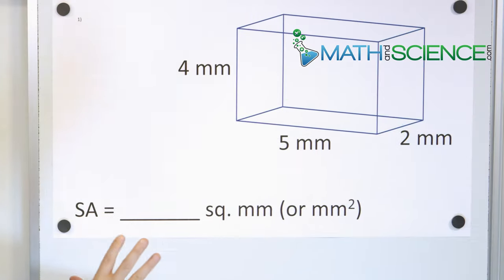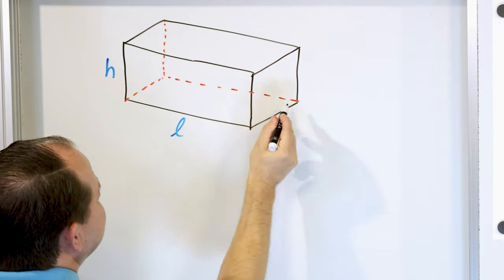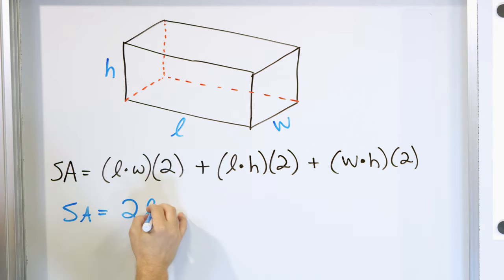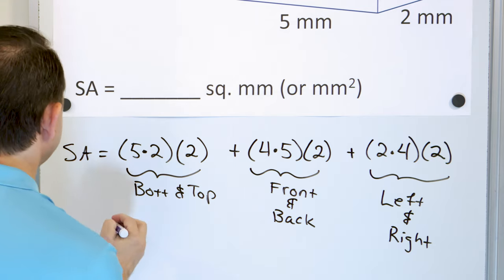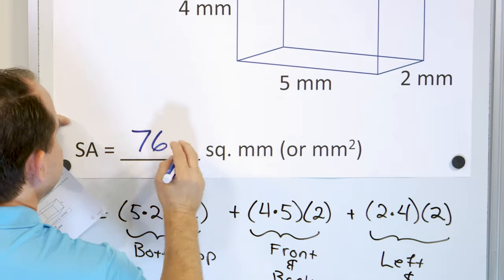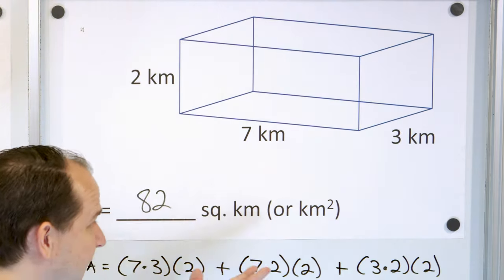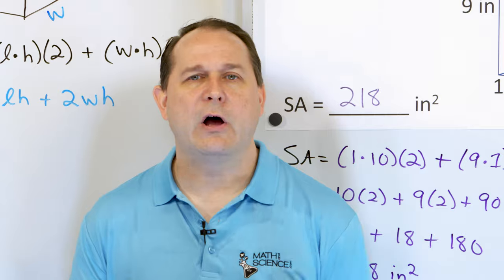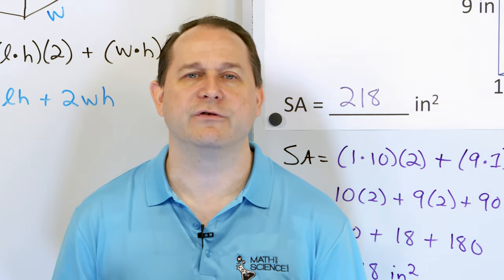Surface Area of a Rectangular Prism - [7-6-15]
In this lesson, you will learn what a rectangular prism is and how to find the surface area of a rectangular prism.  In order to find the area, we must find the area of each of the 6 sides, and add these areas together.  Using this, we derive the equation of the area of a rectangular prism and use it to solve example problems.